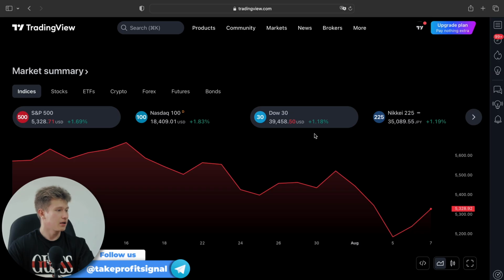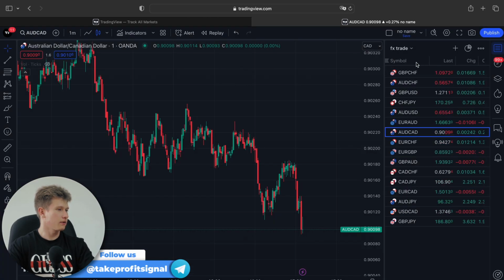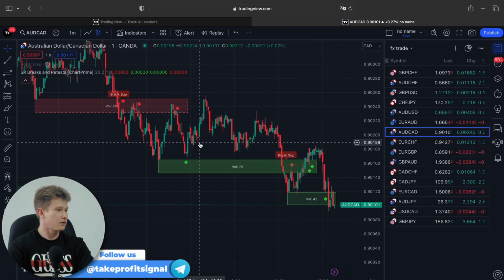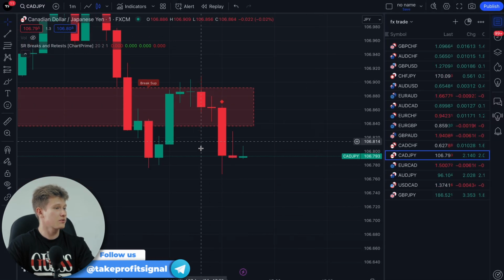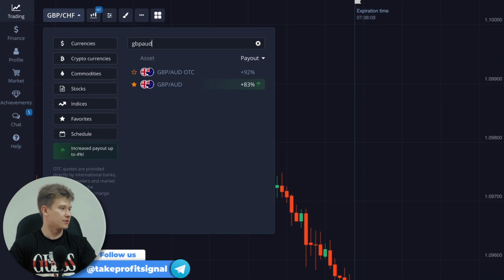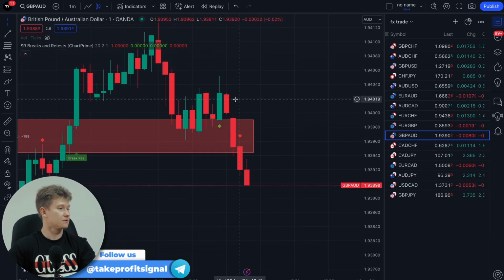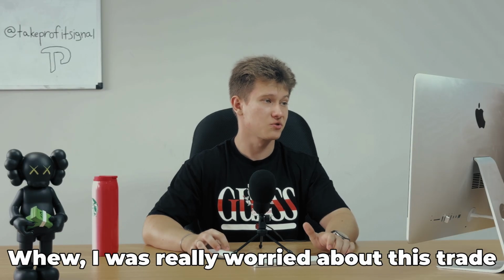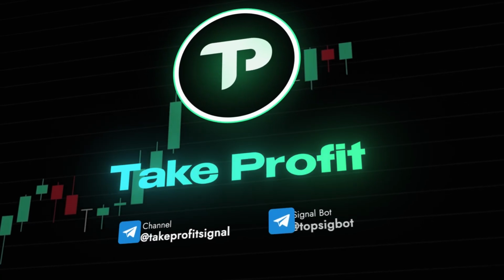How I Turned $20 into $500 Using This Simple Trading Strategy!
In this video, I’ll show you how I used a simple indicator and automatic signal tool to grow from $20 deposit to $500. I’ll explain each trade, share tips on avoiding mistakes, and break down how you can use these tools effectively, even if you’re a beginner. This strategy is straightforward, risk-managed, and designed to help you achieve consistent profits. Watch the entire video to learn how to set up your charts, recognize signals, and choose the best trades.

📈 Timestamps:
00:00 – Introduction & Setup
00:39 – Starting with a $20 Deposit
01:20 – Setting Up the Trading Chart
02:36 – Choosing the Best Currency Pairs
03:17 – Adding the Automatic Signal Indicator
04:39 – Understanding Market Signals
05:50 – Making the First Trade
06:24 – Risk Management Tips
07:38 – Entering the Second Trade
09:38 – Adjusting Strategy for Better Results
11:50 – Final Trade & Summary
12:51 – Results: Growing $20 Deposit to $500
13:34 – Final Thoughts & Advice for Beginners